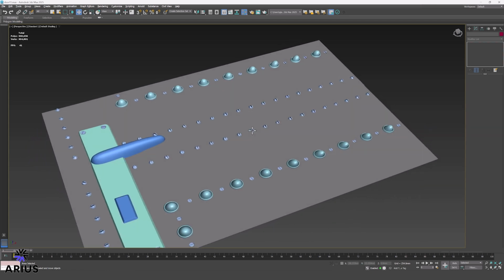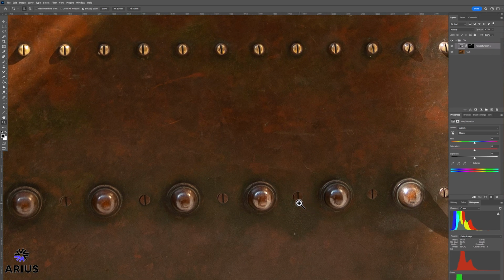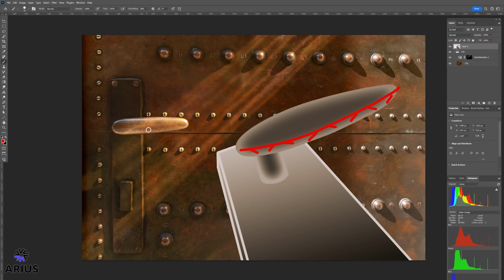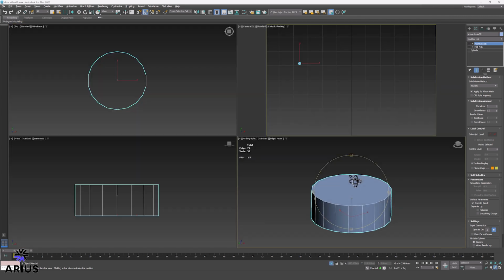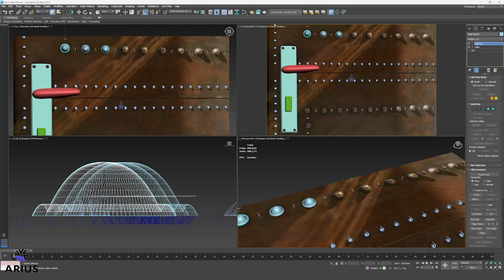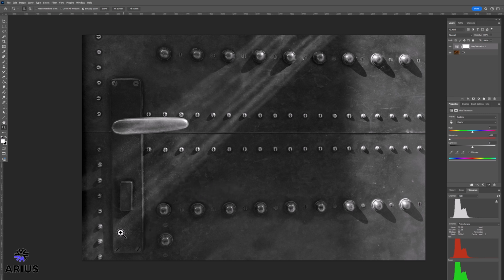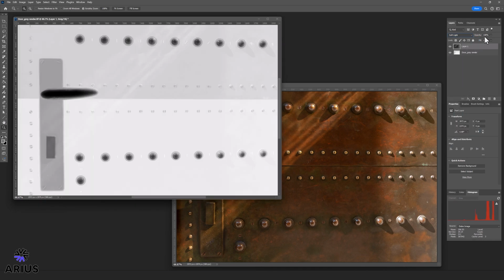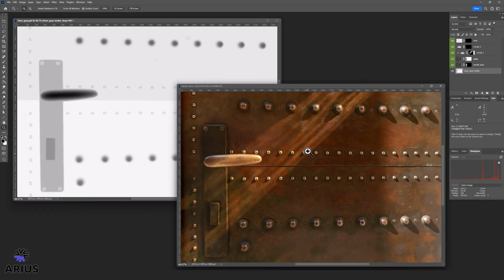06 - Elevated Printing for 3D Creators Using Polygonal Modeling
An overview guide to creating a greyscale elevation file for 3D artists who wish to make a custom 3D polygon object to align with a 2D image.